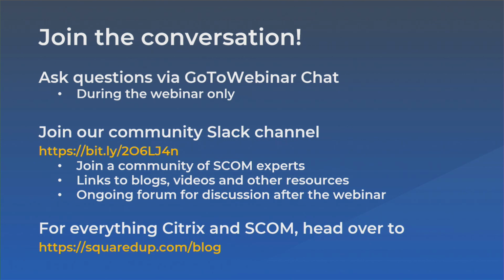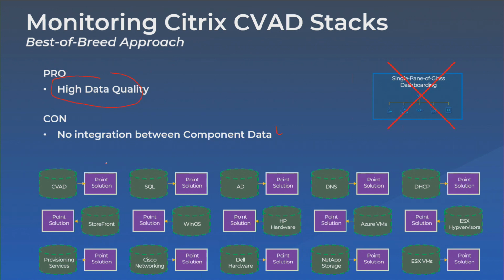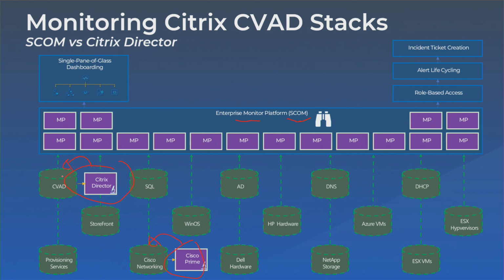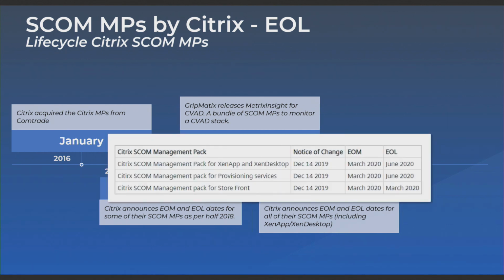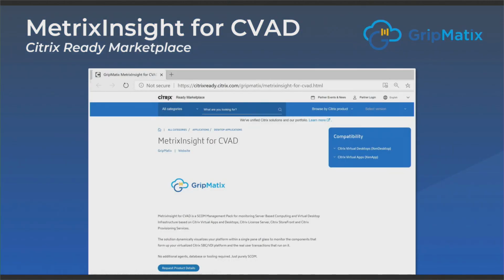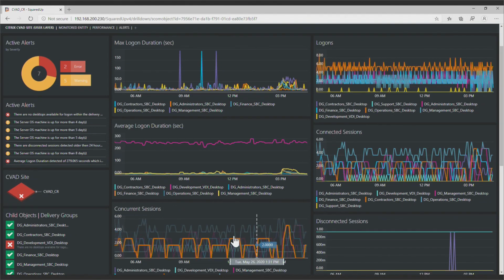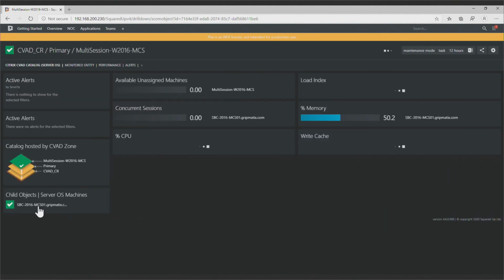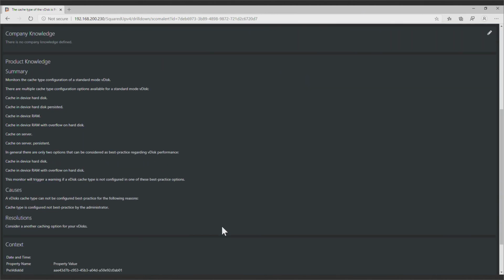Coffee Break: Citrix Monitoring with GripMatix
You may have heard that Citrix announced EOL for multiple SCOM MPs as of June 2020. What are the alternatives?

This month we are joined by Adam Kinniburgh, Lead Evangelist at SquaredUp along with Merijn Overgaauw and Marc van der Veer, Citrix specialists and Product Architects at GripMatix, for a Q&A style discussion on Citrix Monitoring.

In this webinar you will:
- Get an overview of monitoring Citrix with SCOM
- Discuss the implications of the Citrix MPs EOL and learn about alternatives
- See GripMatix’s CVAD MP in action and learn about other exciting features, including the accompanying dashboard pack, topology tile and licensing app